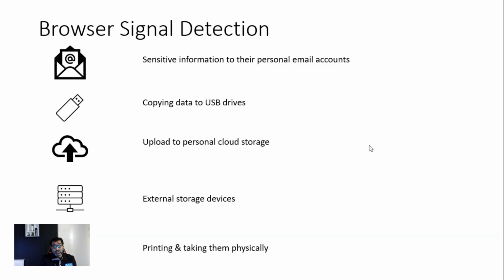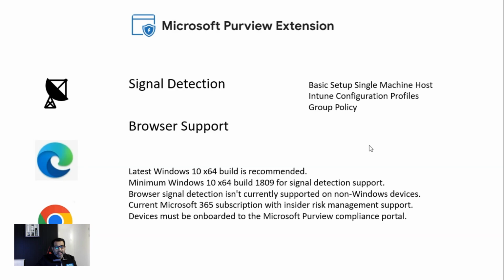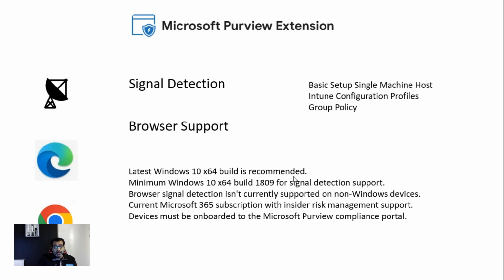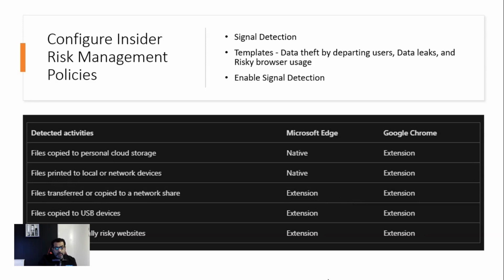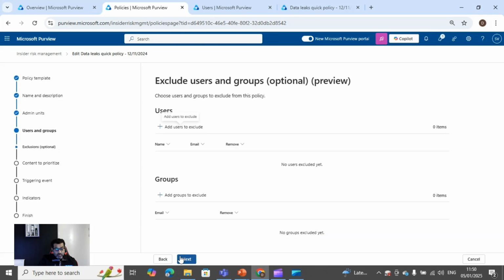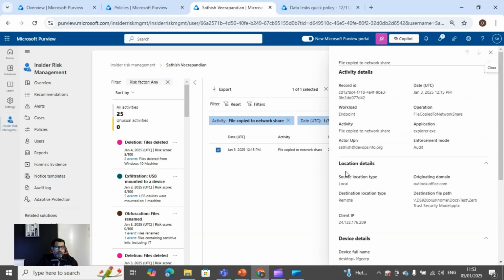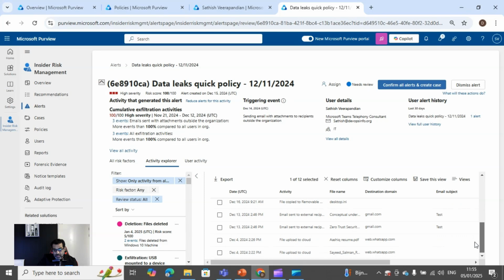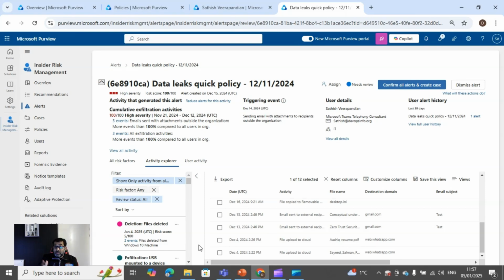Secure your Browser against Data Leaks with Microsoft Purview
Remember Insider Risk Management is an ongoing process.Regularly review and update your policies, stay vigilant and leverage the right tools to keep your data secure.